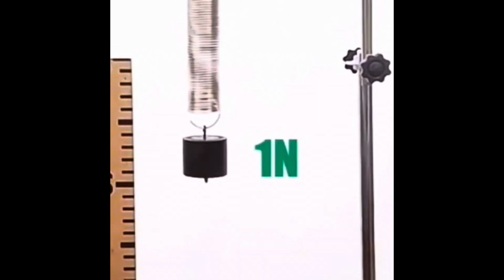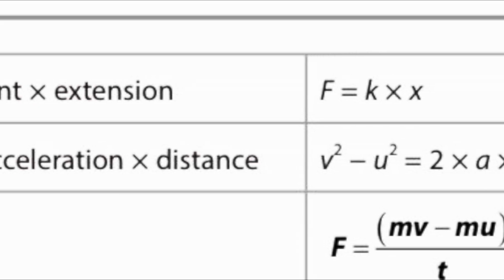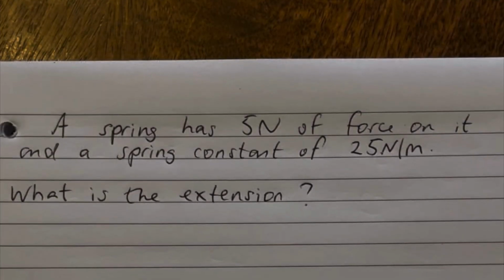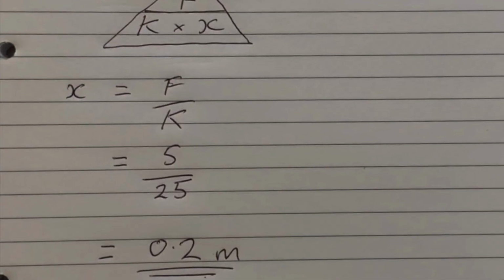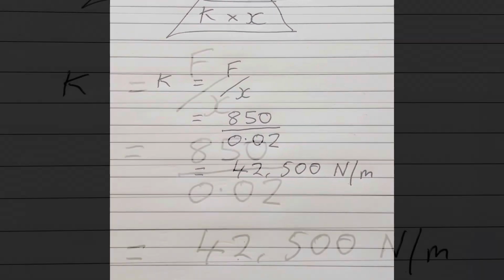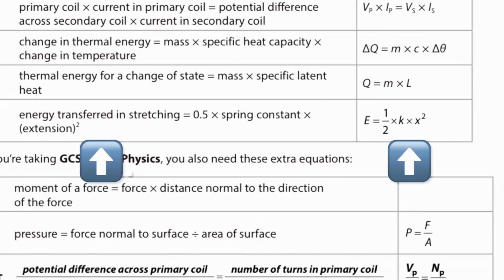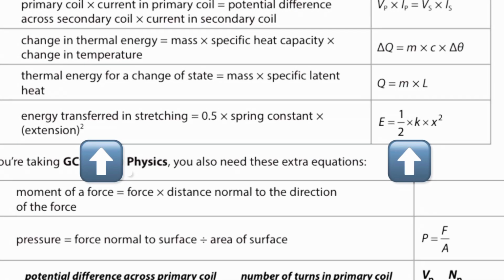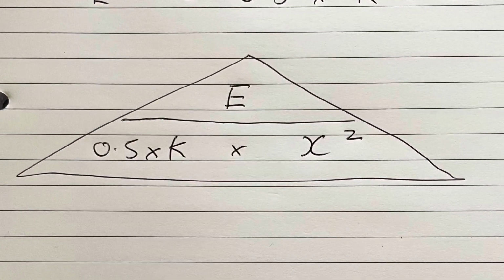Springs and Hooke’s Law in GCSE Combined Physics